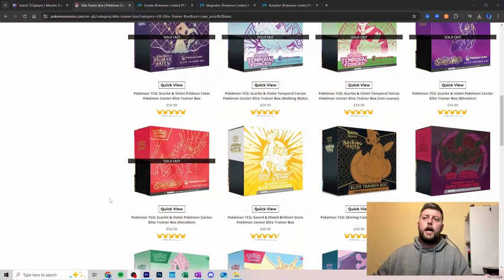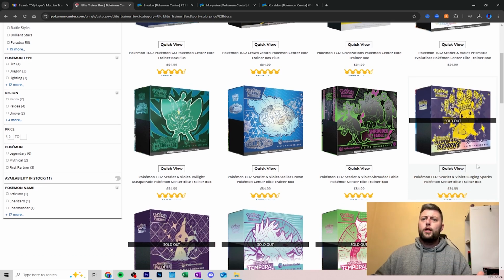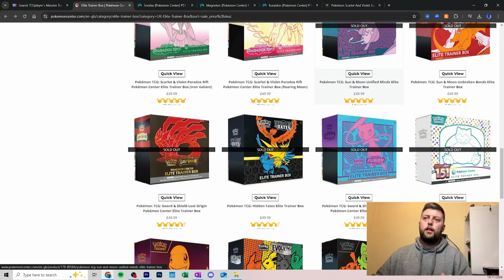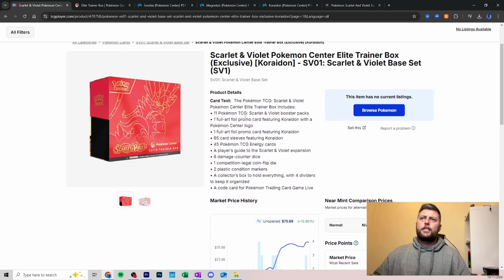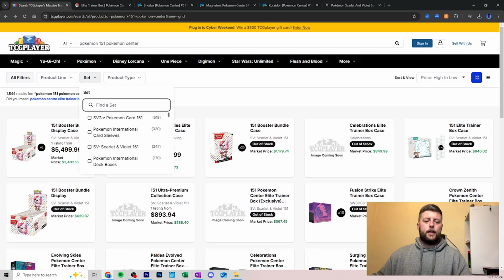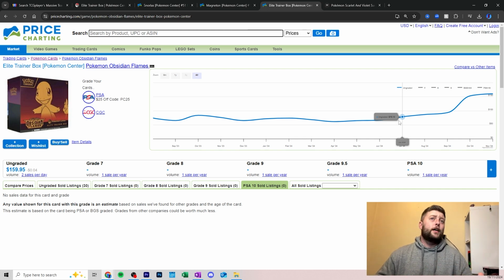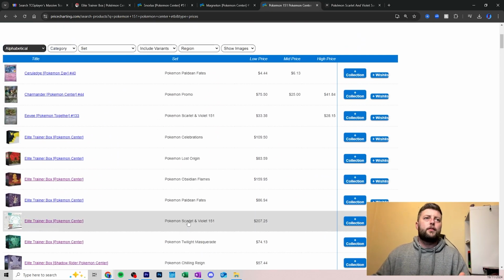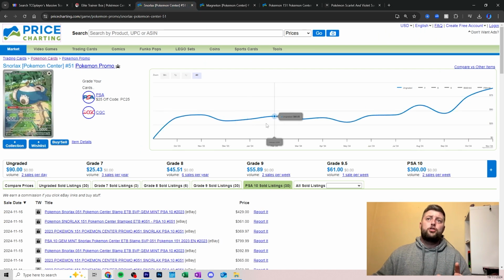Should you Invest in Pokemon Center Elite Trainer Boxes?